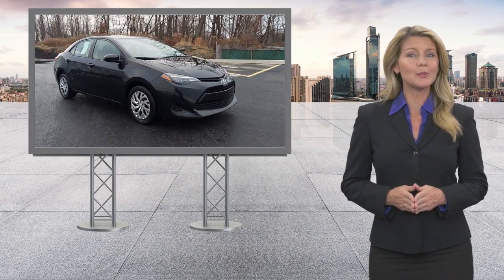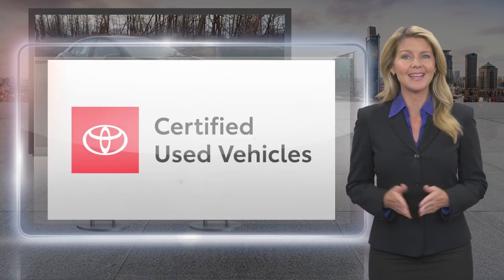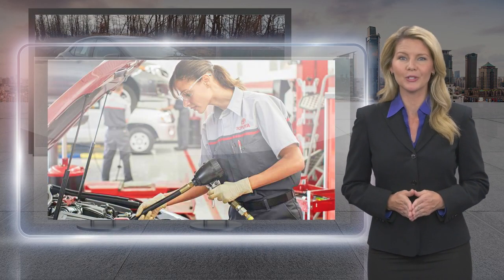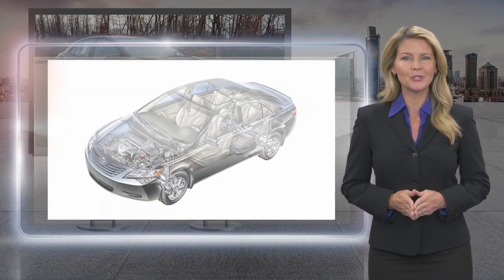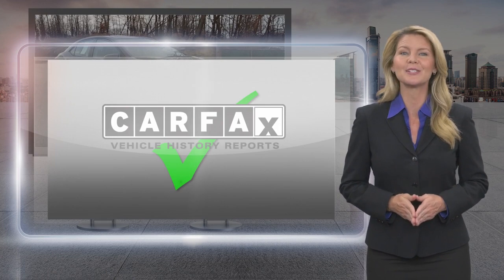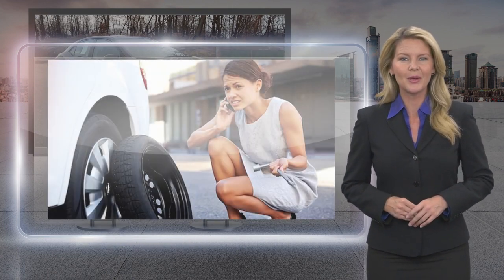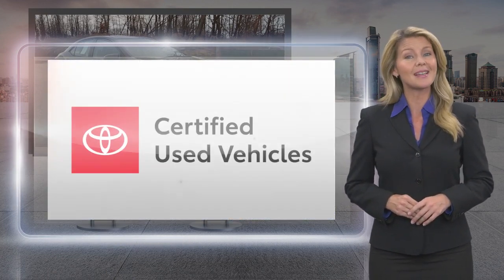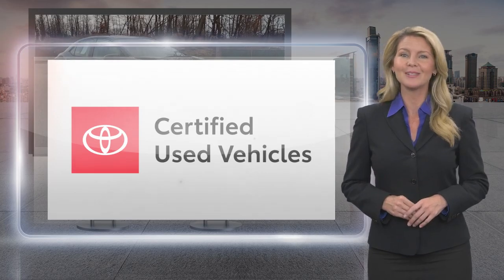Certified 2019 Toyota Corolla LE, Springfield, PA S211897A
Backup Camera, Bluetooth, Lane Assist, High Intensity Headlights, and Automatic Headlights -Carfax One Owner- -Certified- -Low Mileage- This Black Sand Pearl 2019 Toyota Corolla LE is priced to sell fast! This Corolla gets great gas mileage with over 36.0 miles per gallon! Save money at the pump to say the least! THIS VEHICLE IS PROUDLY OFFERED AT OUR SPRINGFIELD LOCATION!!!CALL FOR DETAIL'S... Conicelli Toyota prides itself on value pricing its vehicles and exceeding all customer expectations! The next step? Give us a call to confirm availability and schedule a hassle free test drive! We are located at: 860 Baltimore Pike, Springfield, PA 19064.

[RLVID:25454:fce89ffd6db4670f:f78a122b40292989:1]